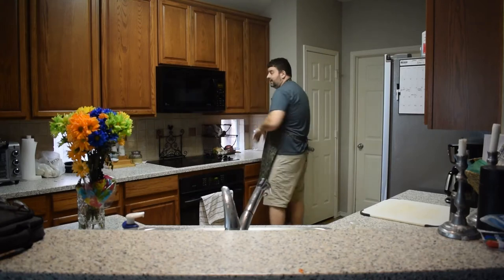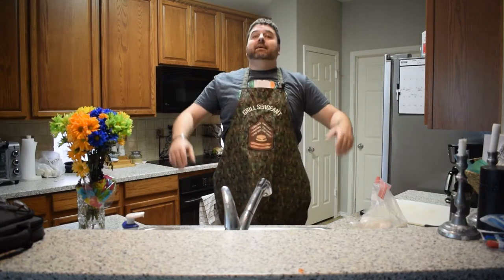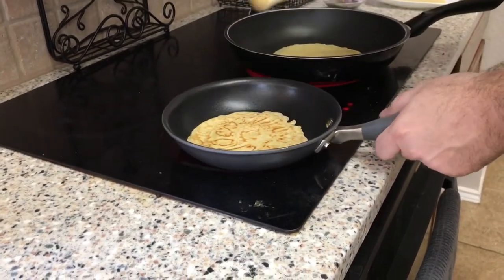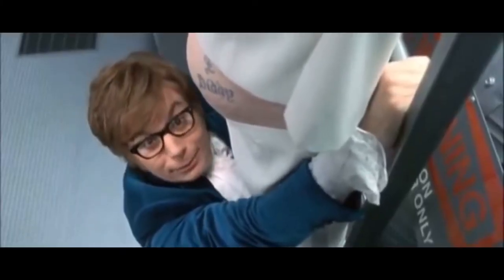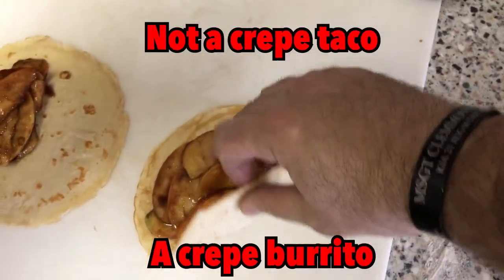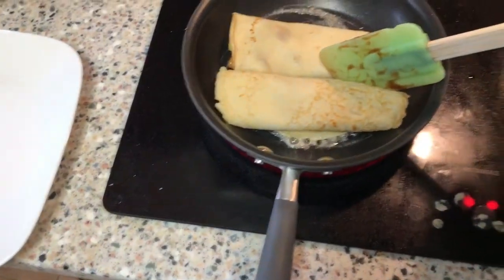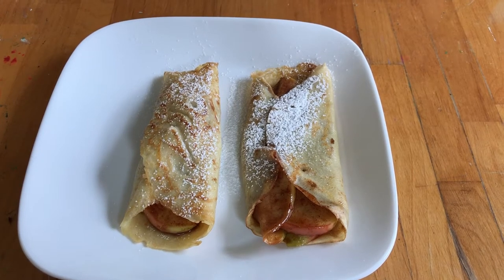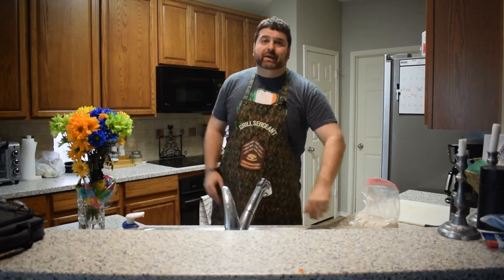Apple Cinnamon STUFFED Crepes - Quarantine Chow - Studio214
Hey Team, today we make apple cinnamon stuffed crepes.

This is a great recipe, because it is easy, it tastes great and crepes are a perfect vehicle to stuff with all sorts of anything.

Today we use apples cinnamon and brown sugar..it made a wonderful stuffing!

The recipe for the crepes is as follows..its Alton Browns recipe:

2 large eggs
3/4 cup milk
1/2 cup water
1 cup flour
3 tablespoons melted butter
Butter, for coating the pan

I am a Combat Veteran, and I use painting, music and cooking as ways to cope and deal with the world in a healthy way...

This is another video on my journey to wellness!